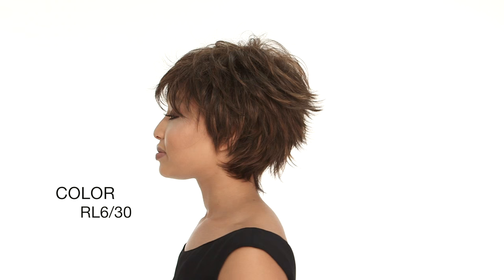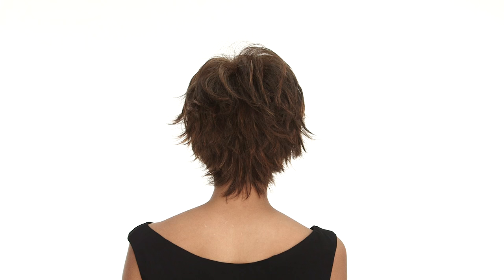Fascination Wig by RAQUEL WELCH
Customer Approved! Best of Wigs.com Winner

A flirty razored cut is easy to style and ready to wear. Fascination by Raquel Welch is unique with its sculpted edges and heat friendly fiber. Add a little body or straighten the bang to the perfect degree, this short cut gives you options.

SPECIAL FEATURES
• Memory Cap II Base - A memory cap that actually memorizes the shape of your head to give you the ultimate in light comfort and fit.
• Smooth Velcro Straps – allows you to loosen or tighten the cap up to a half inch
• Tru2Life Heat Friendly Fiber – Looks and feels like human hair and can be styled with heat

Using the proper care products, like BeautiMark for synthetic hair, is the key to keeping your wig looking its best and extending the life.
For optimum results, we recommend you keep your heating tools at a setting between 250-275. Do not exceed 350 degrees.

BEHIND THE BRAND - Learn more about Raquel Welch Wigs